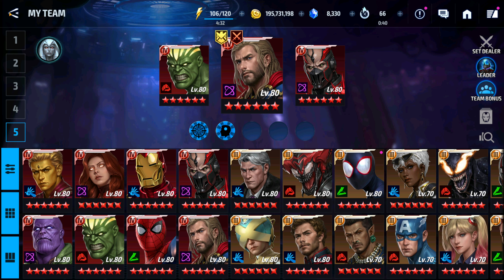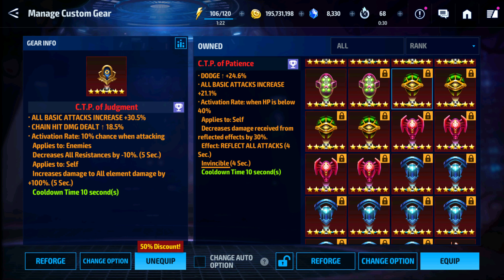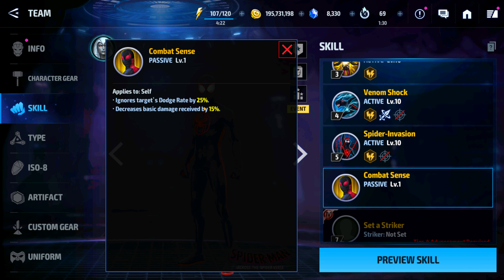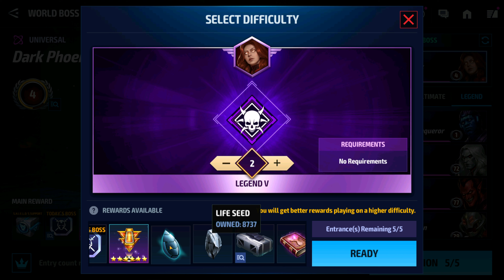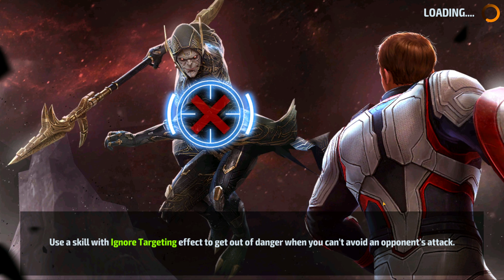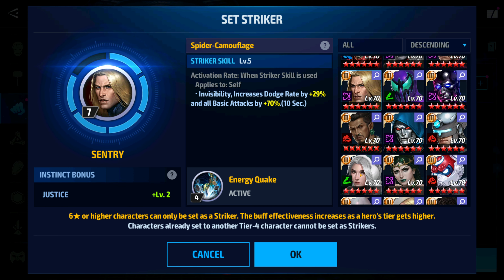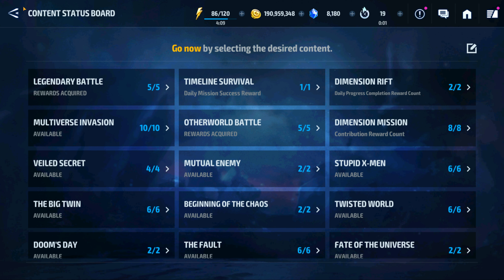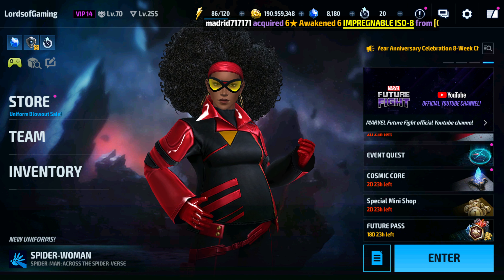T4 Miles Finally!